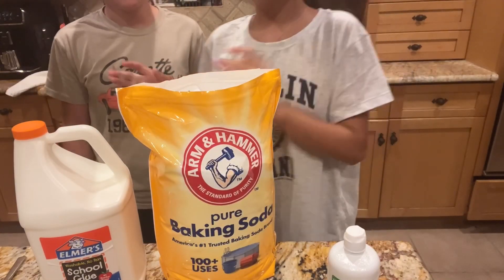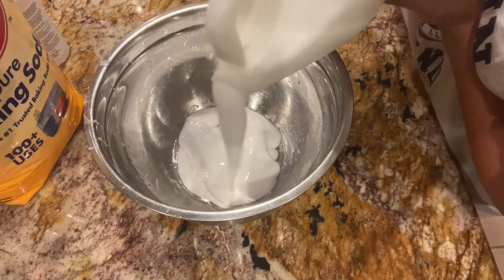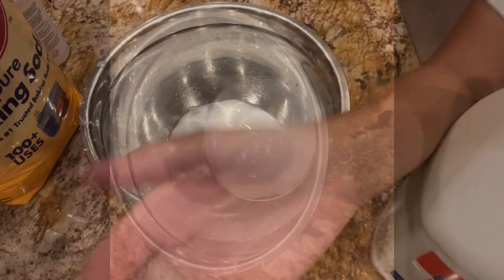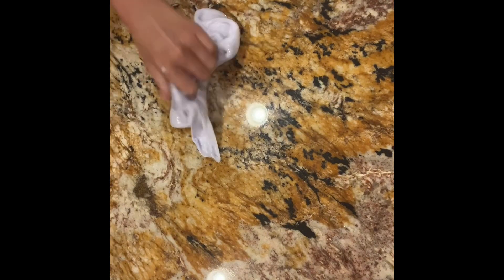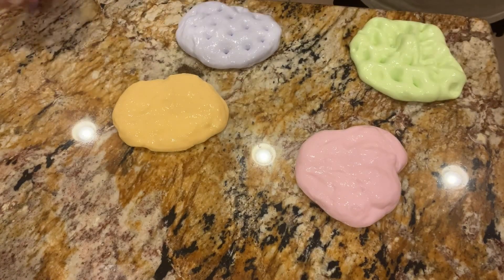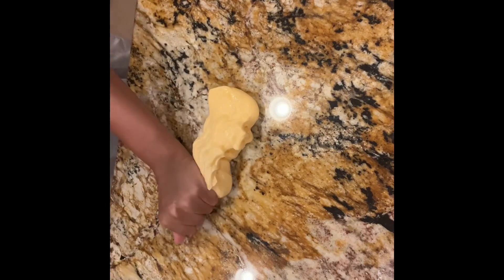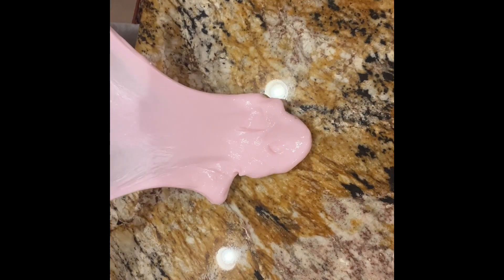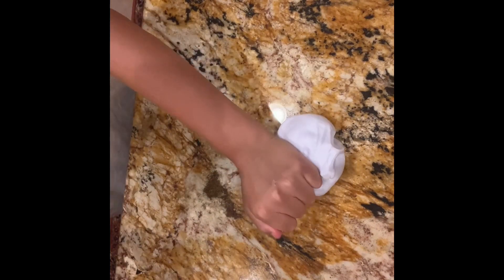Make slime w/ carys